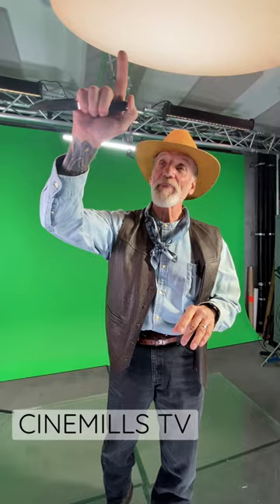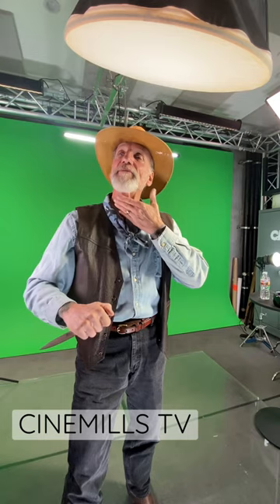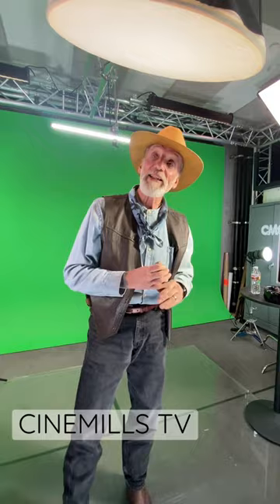Michael Thompson Part 2 - Talks About Damascus Steel and Techniques